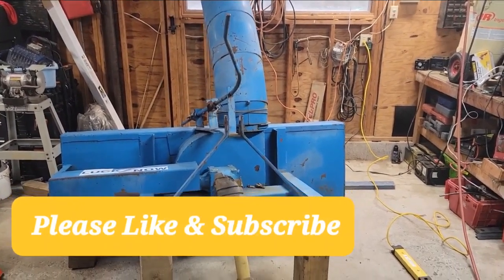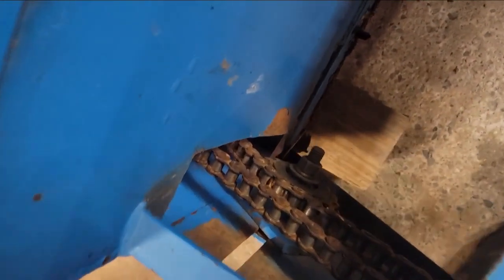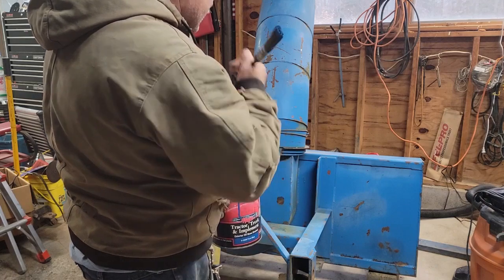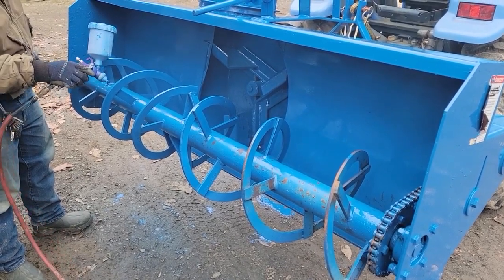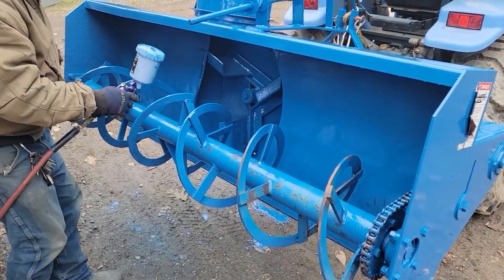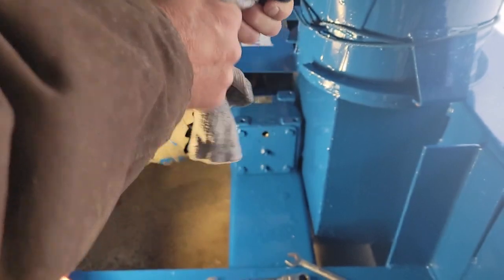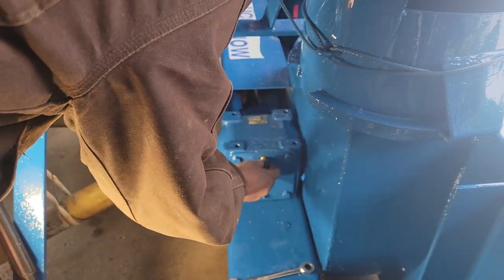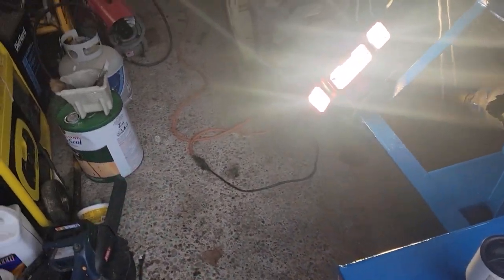Restoring and Servicing a 3 point snowblower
Repairing, painting, and servicing a LuckNow brand 3 point snowblower before we get a big snowfall.